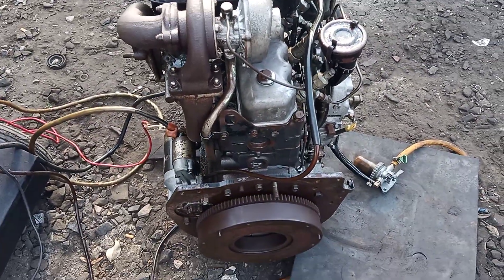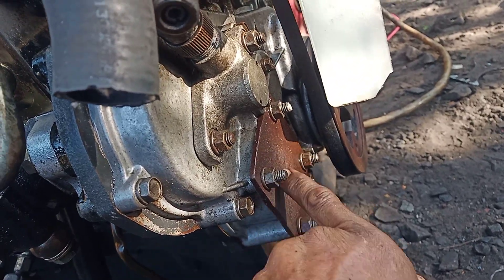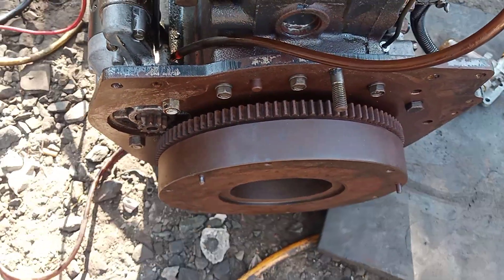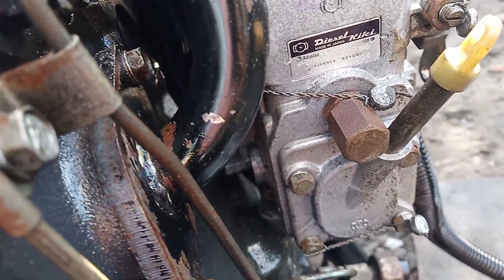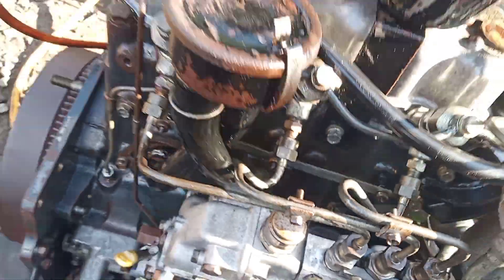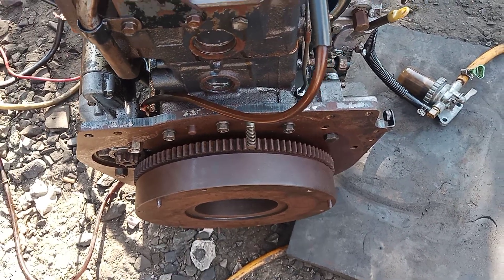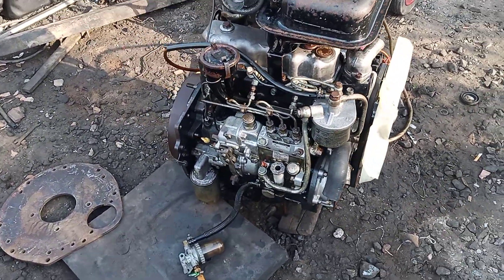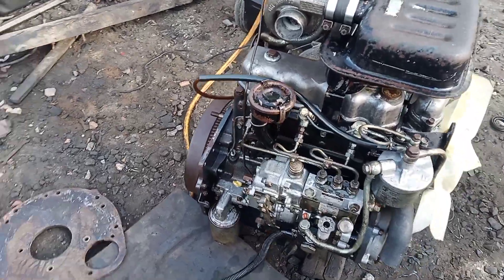(Đã bán) động cơ Iseki TS3910 turbo (3AD1-1.498T) - 0903003900